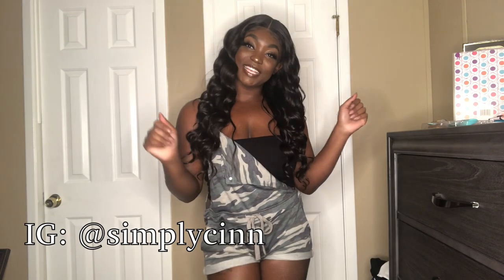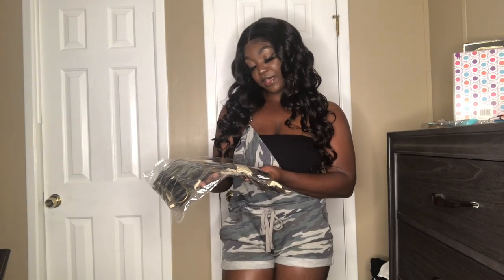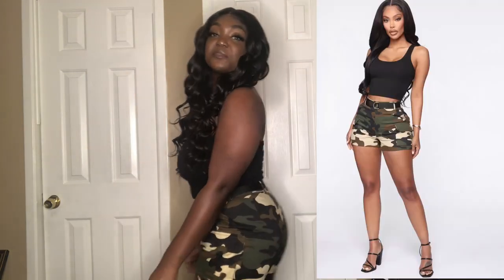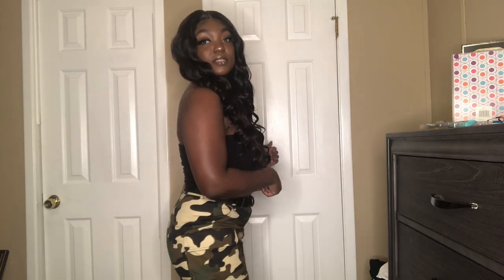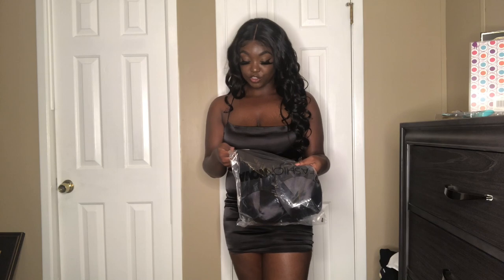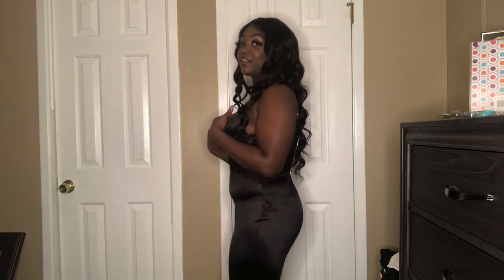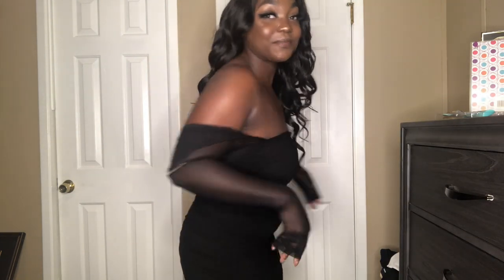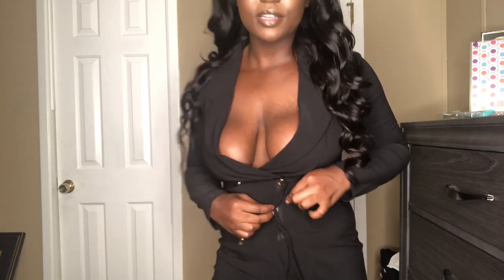I GOT BORED AND ORDERED SOME FASHION NOVA | TRYON HAUL | SIMPLY CINN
I GOT BORED AND ORDERED SOME CLOTHES TRYON HAUL | Fashion Nova

I got a few items just to be cute in the house and in my front yard.

Ignore
Ky Lashaii
Najja iman